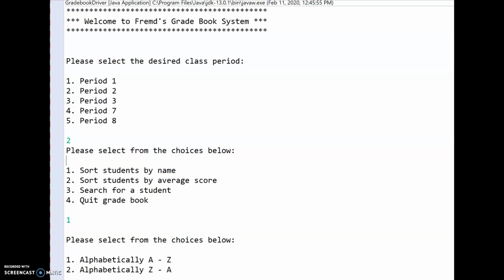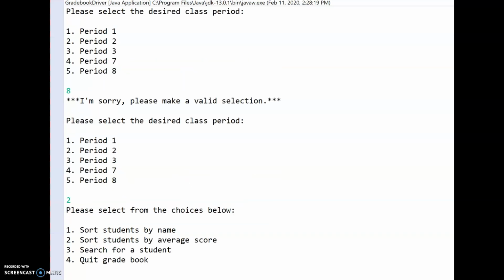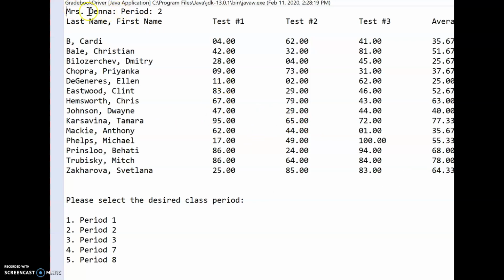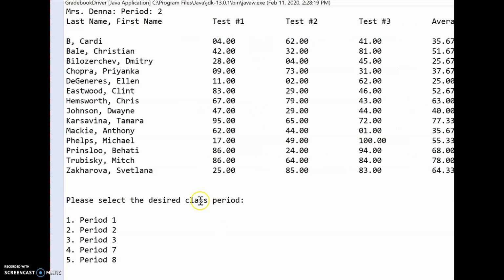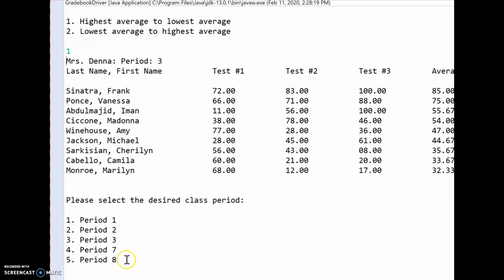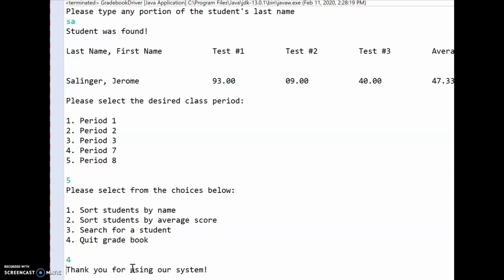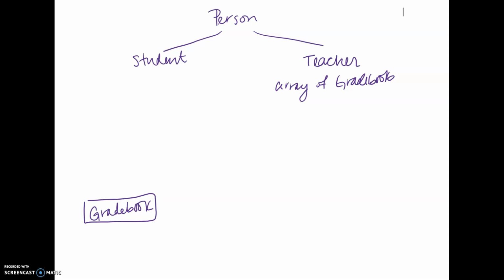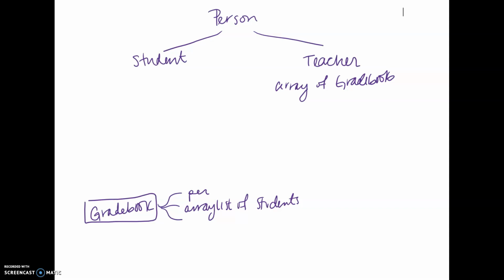M359 U7 Lab Demo 2020